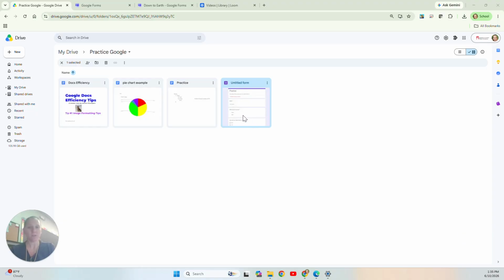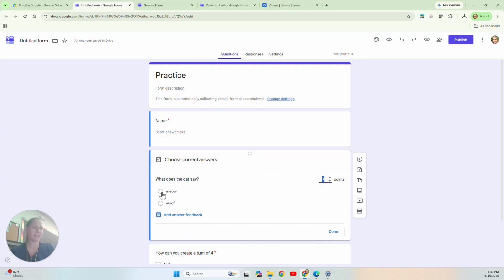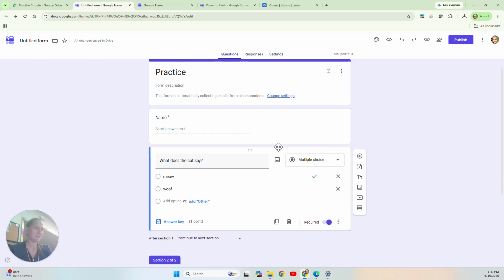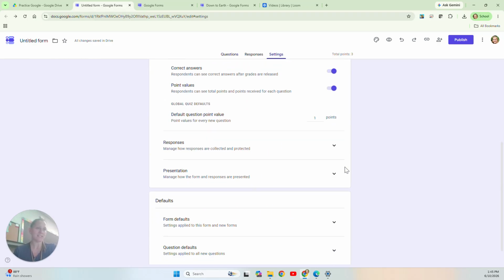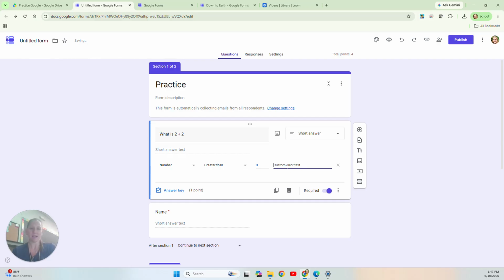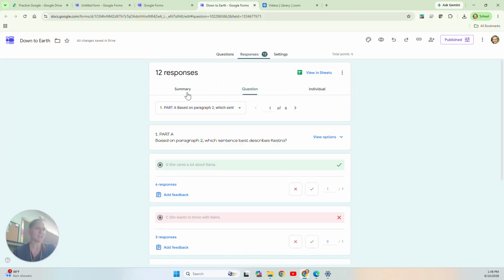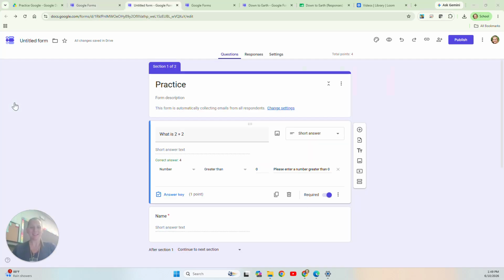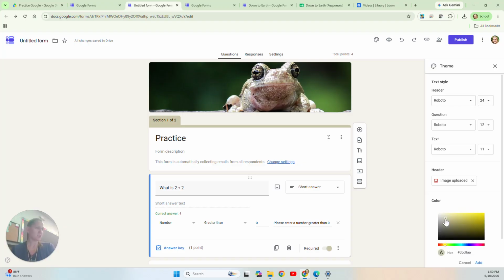Efficiently Using Google Forms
This video explains how to use Google Forms more efficiently by turning a form into a quiz and improving assessment security and organization. The presenter shows enabling the Make this a quiz setting, releasing scores immediately or later for manual review, assigning points and correct answers via Answer Key, and adding answer feedback with recalibration to prevent skipping. It then covers using sections to keep the name separate and to route students to different parts based on answers, shuffling question order for security, and response validation for numeric inputs with custom error text. Additional tips include viewing responses in Google Sheets, using template gallery, customizing form visuals, and enabling locked mode for Chromebook-based tests.